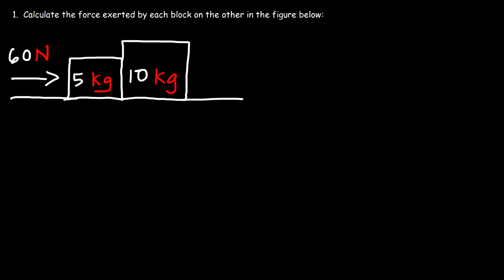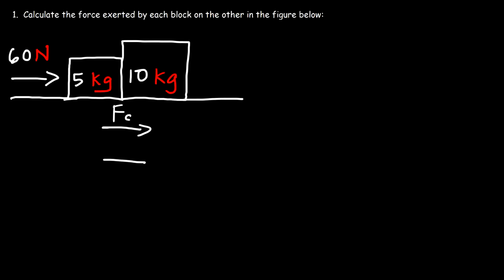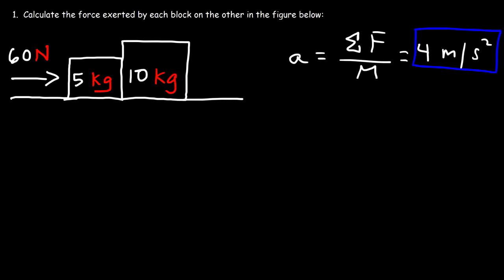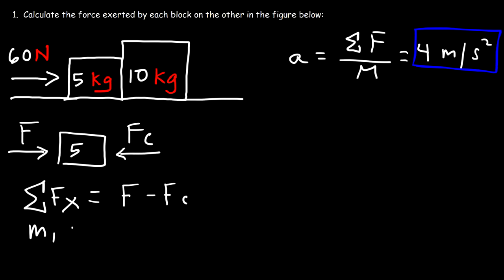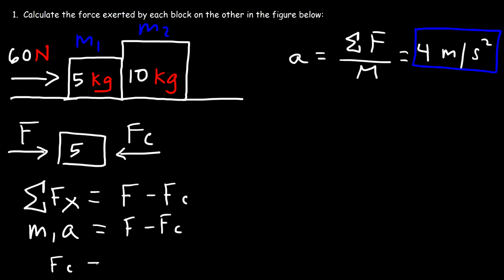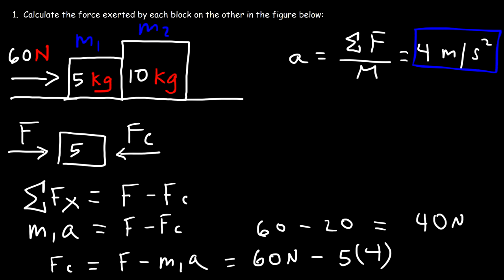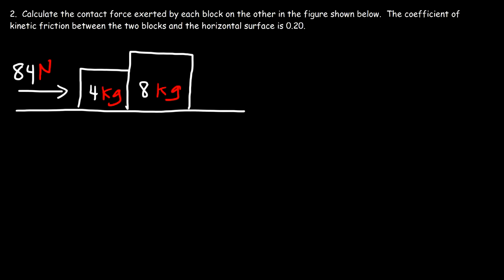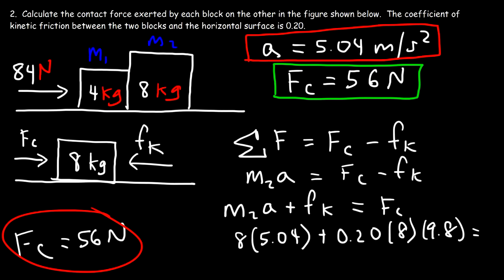Calculating Contact Forces Between Two Blocks Using Free Body Diagrams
This physics video tutorial explains how to calculate the contact force between blocks using free body diagrams.  It discusses how to determine the amount of force exerted by a block on another block using Newton's Third Law of Motion which states that for every action force, there is an equal but opposite reaction force.  This video contains two practice problems of calculating the contact force between two blocks with and without kinetic friction.